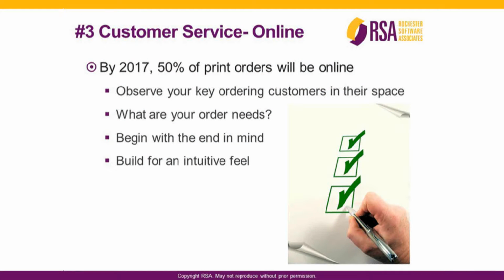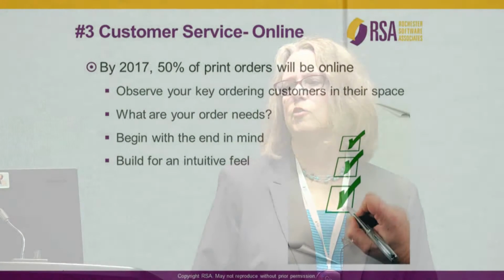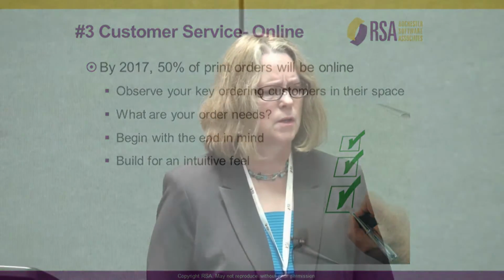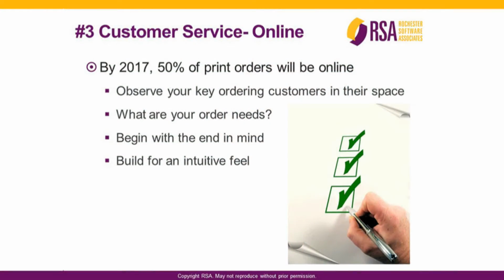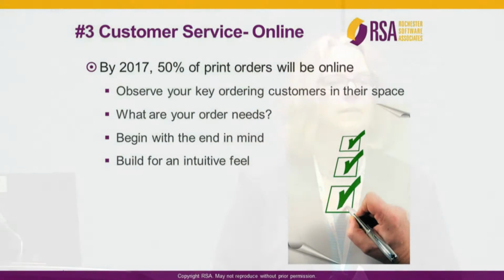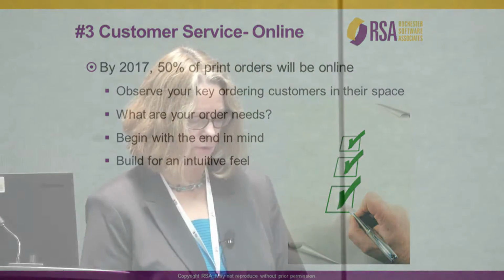Top In-plant Tips: #3- Customer Service; Radical and SOS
Excerpt from Graph Expo Session, Top 10 Tips to Build a Better In-Plant. Third tip of 10, “Radical” Customer Service. Tips on how to approach Customer Service, including ways to engage your employees.